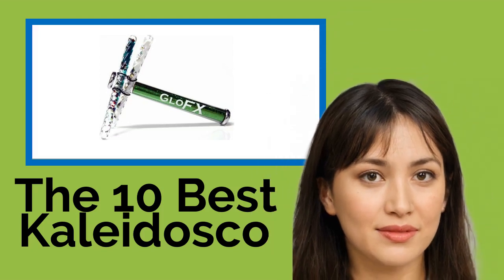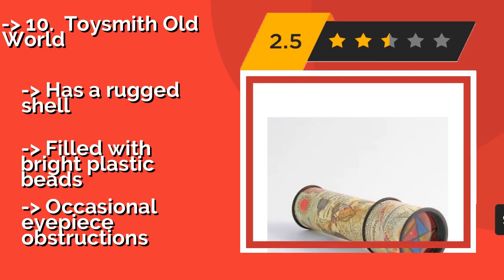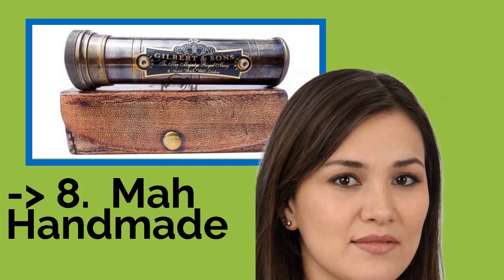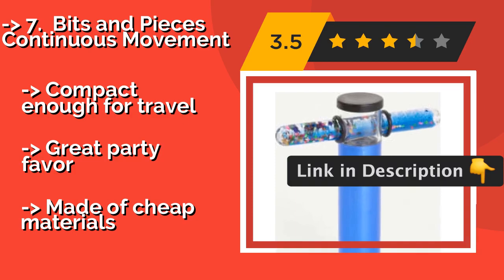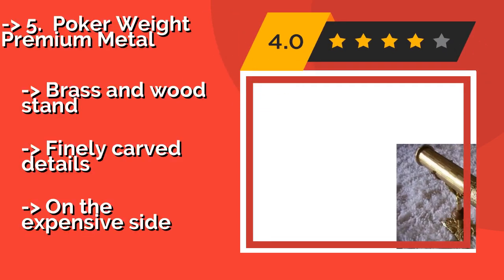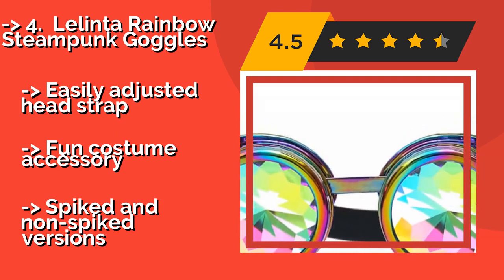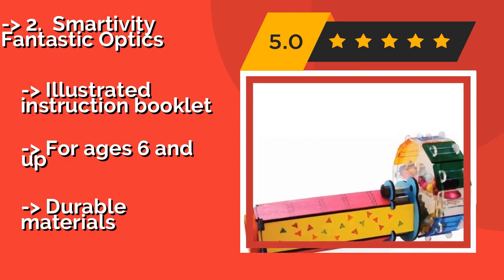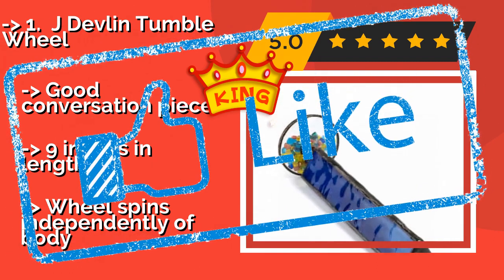👉 The 10 Best Kaleidoscopes 2020 (Review Guide)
After 100's of customers and editors reviews of Best Kaleidoscopes, we have finalised these Best 10 products:

👉 1 J Devlin Tumble Wheel
👉 2 Smartivity Fantastic Optics
👉 3 Schylling Classic
👉 4 Lelinta Rainbow Steampunk Goggles
👉 5 Poker Weight Premium Metal
👉 6 GloFX Tube Toy
👉 7 Bits and Pieces Continuous Movement
👉 8 Mah Handmade
👉 9 Goldenis Pocket Brass
👉 10 Toysmith Old World